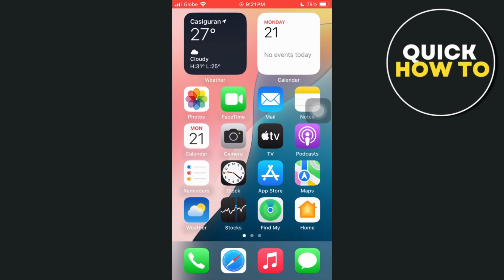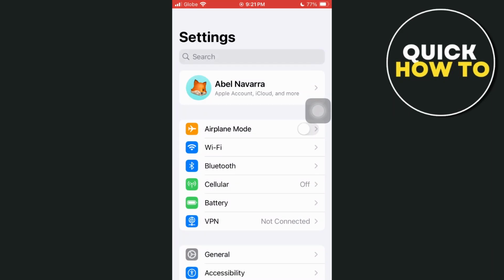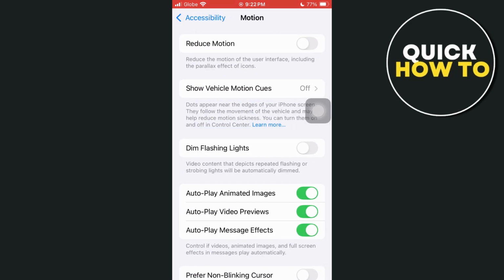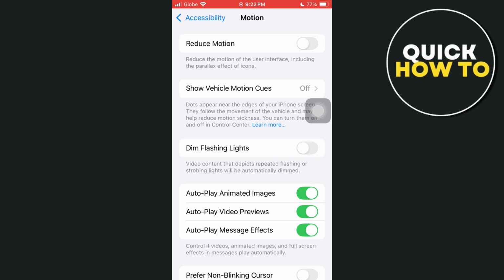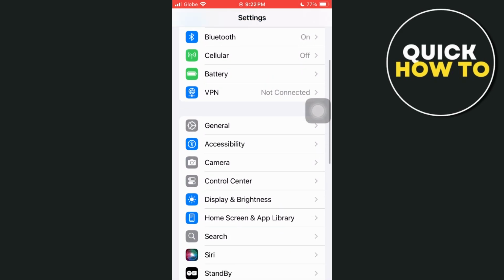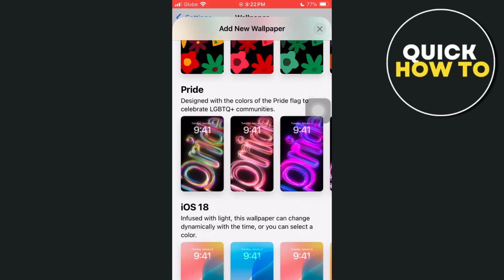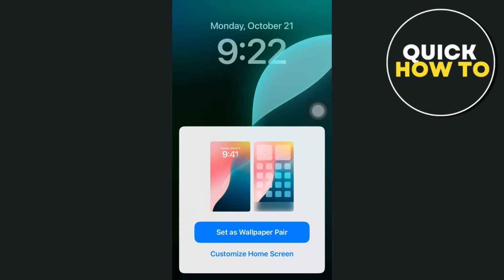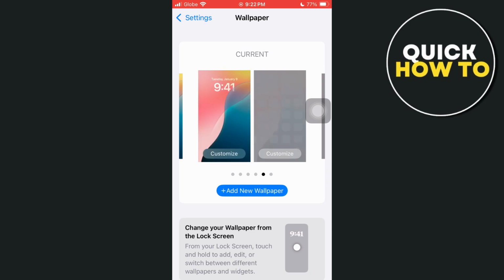How To Use Dynamic Wallpaper On iPhone iOS 18 (Full Guide)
Learn How To Use Dynamic Wallpaper On iPhone iOS 18 (Full GUide)